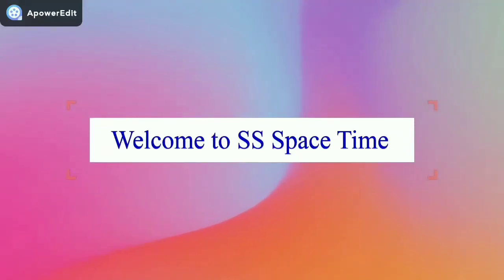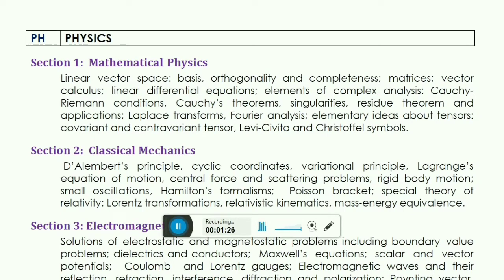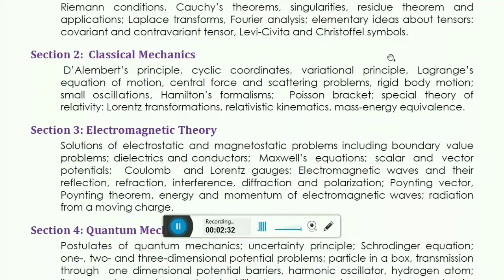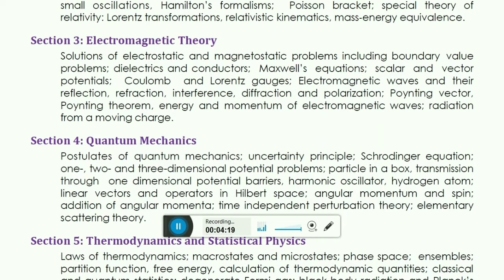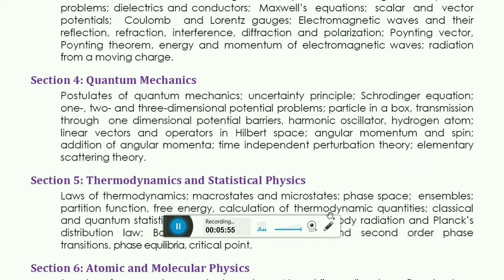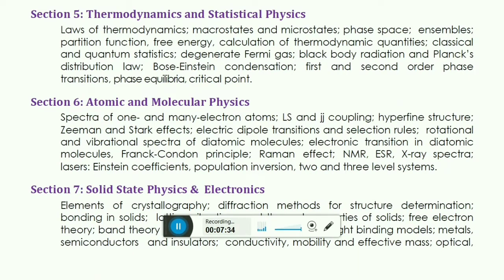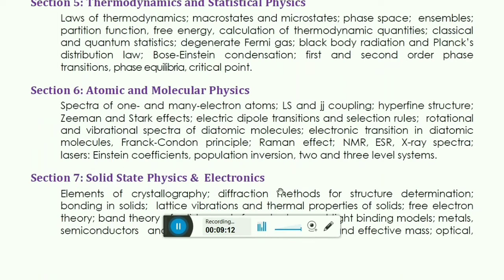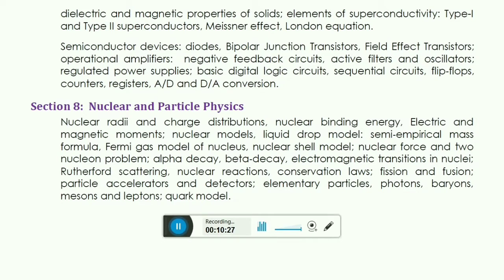GATE -2019 Physics | Detailed Syllabus Analysis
To join our Telegram discussion and study materials sharing group
Direct Links for buying best books of IIT-JAM, CSIR-NET, JEST, GATE, TIFR, BARC Physics preparation: @
[Our 2nd Channel for 10+2 Physics]